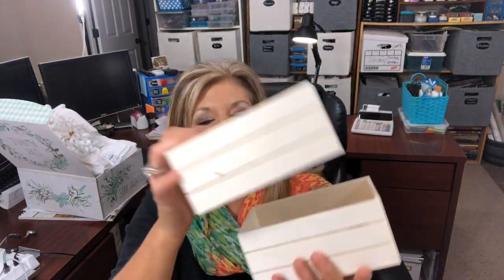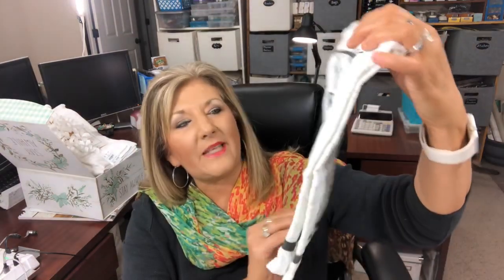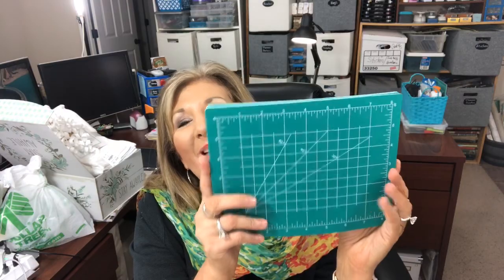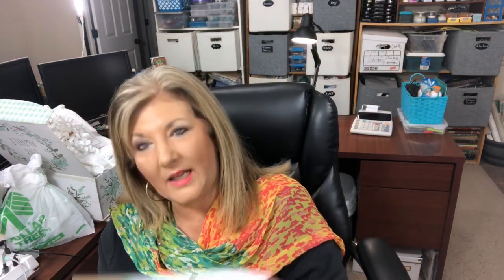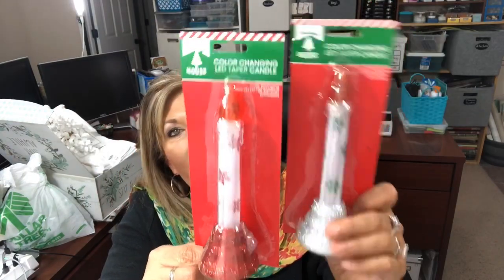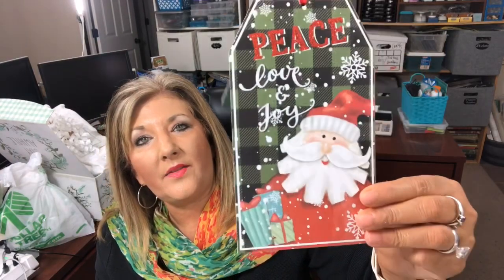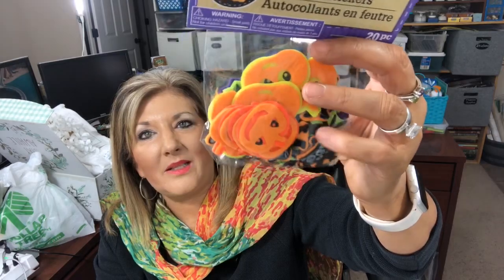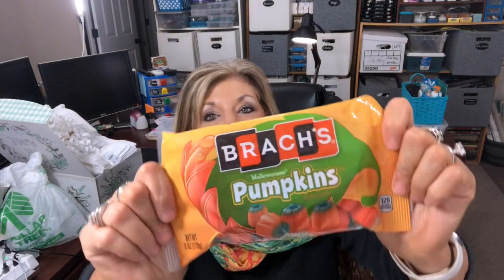Gotta See 👀 Dollar Tree Haul - So much Christmas 🎄 - Are you ready?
This Dollar Tree Haul is filled with awesome finds and guess what? Christmas merchandise is here!! I found some great items at a big store in Tulsa! Score!!! 💥⭐️💥⭐️